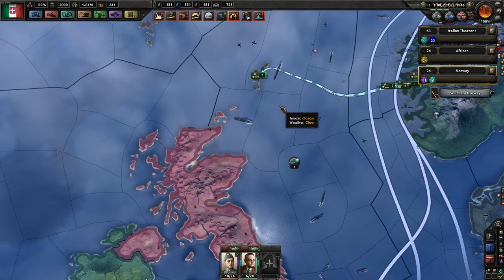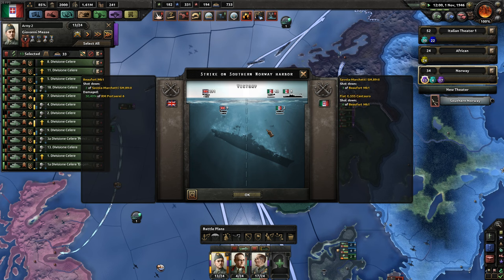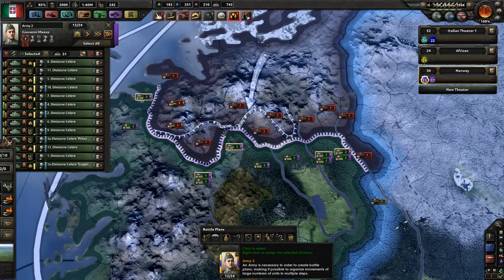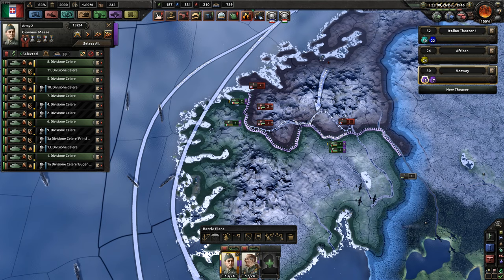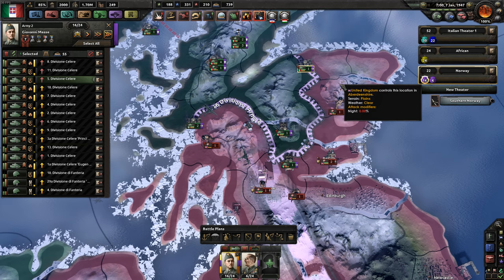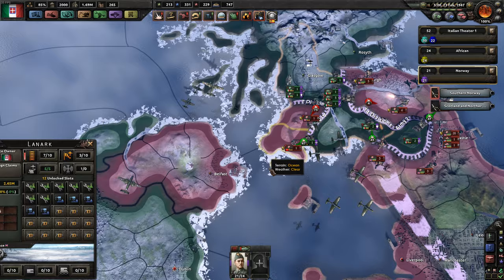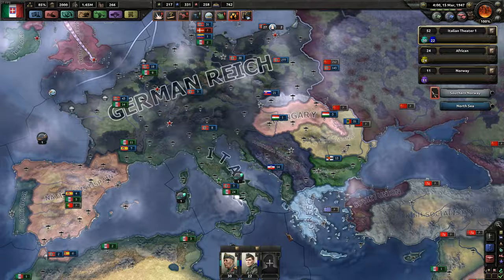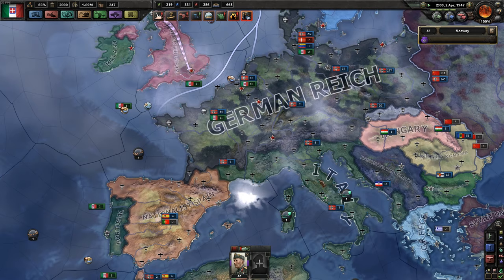Fascist Italy [18] Hearts of Iron IV HOI4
I'm Feedback! I'm gaming content creator for YouTube and stream regularly on twitch. My videos are funny entertaining game footage and highlights from my twitch channel. I stream regularly feel free to swing by my channel and check out my videos!